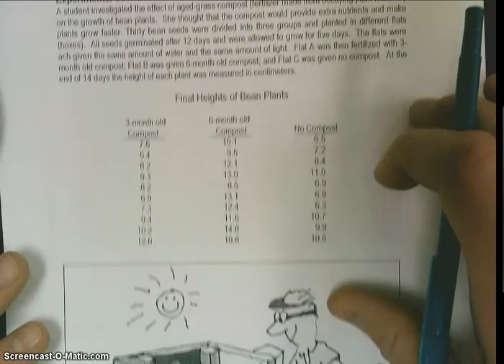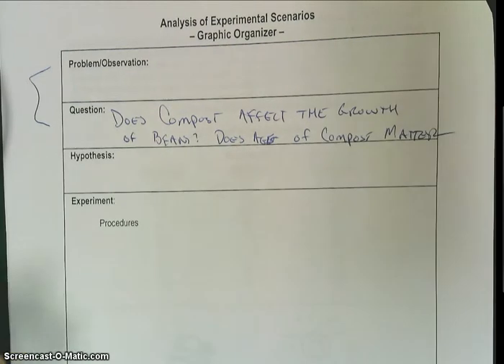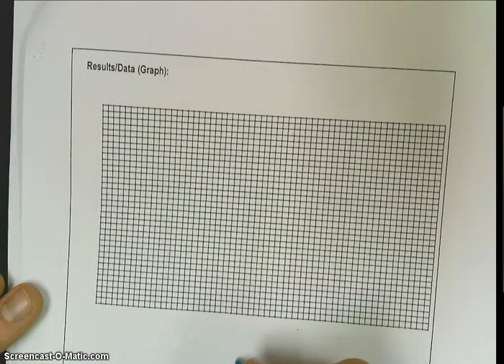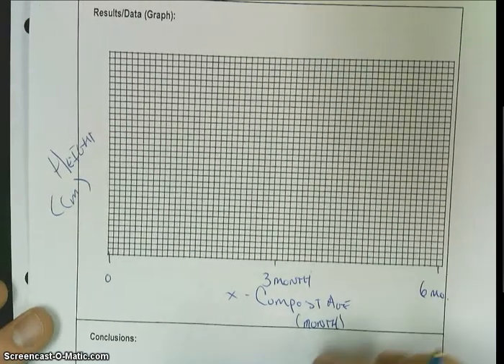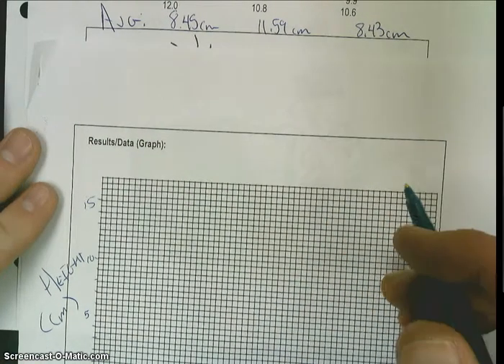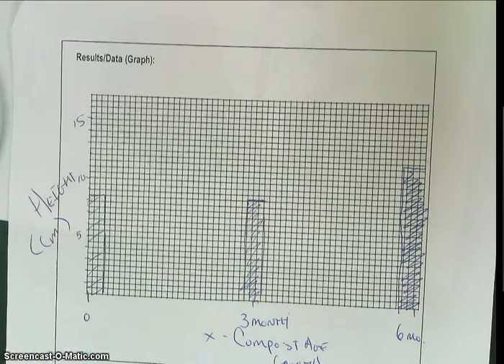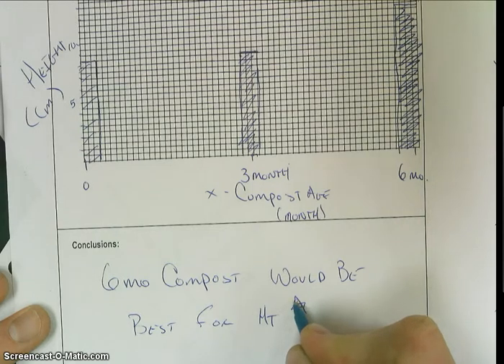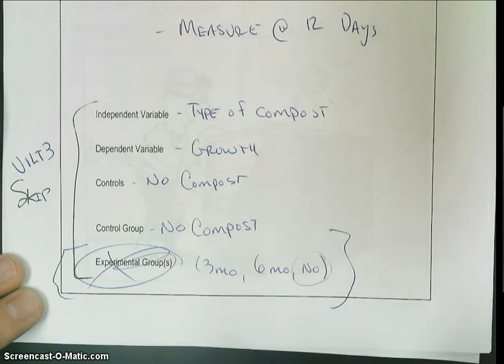u1Lt2 video solution